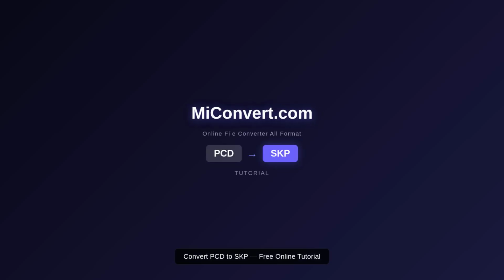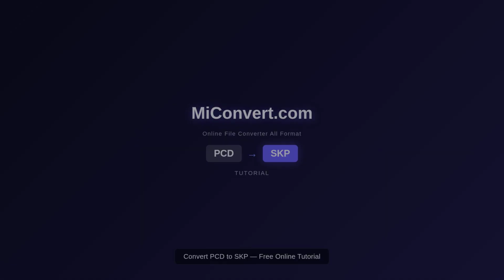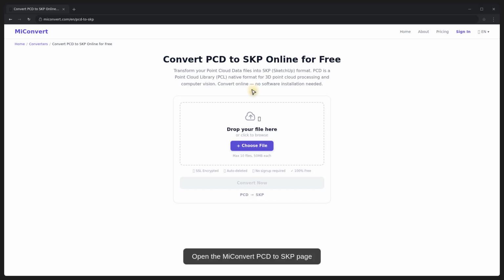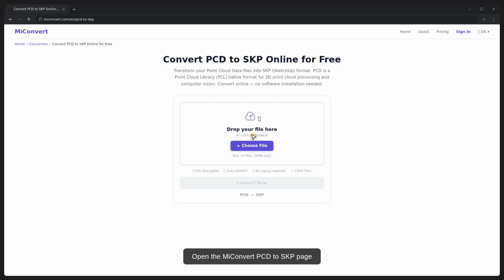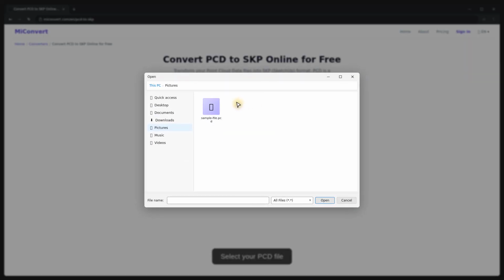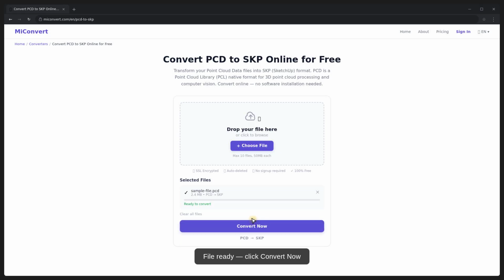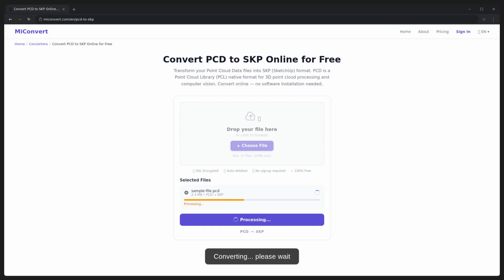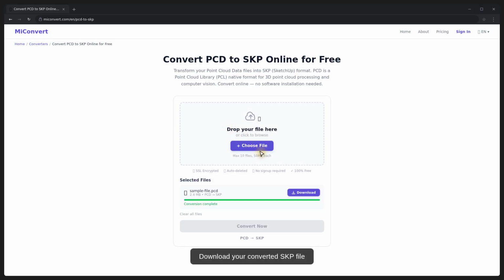Convert PCD to SKP Free Online | Change PCD to SKP in a Flash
Changing a PCD file to SKP has never been easier! Watch this detailed guide on how to do it completely free right in your web browser.

⏳ Video segments:
0:00 - Introduction
0:06 - Searching for the MiConvert tool
0:14 - PCD to SKP conversion interface
0:20 - How to put the PCD file onto the web
0:28 - Quick convert click
0:35 - Waiting for a few seconds...
0:41 - Finished and downloading the SKP file
0:48 - Subscribe to support the channel